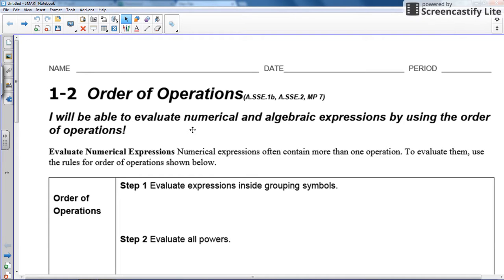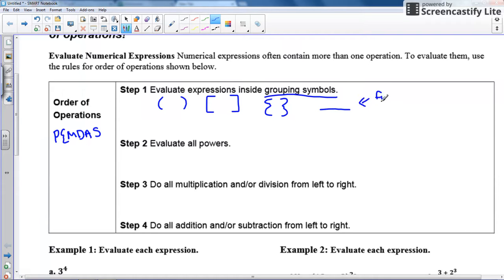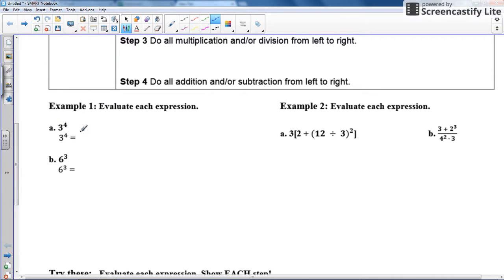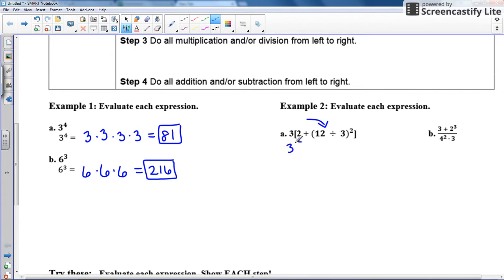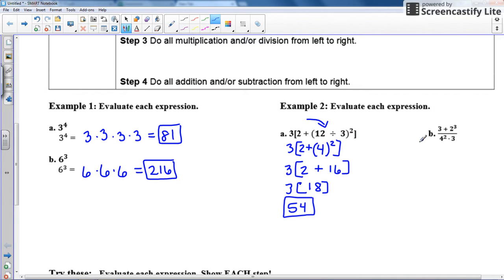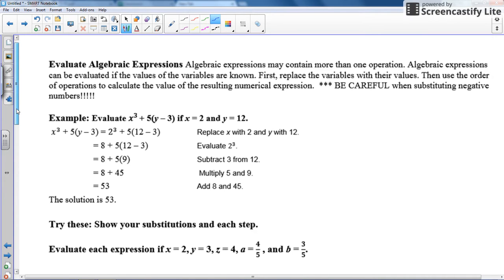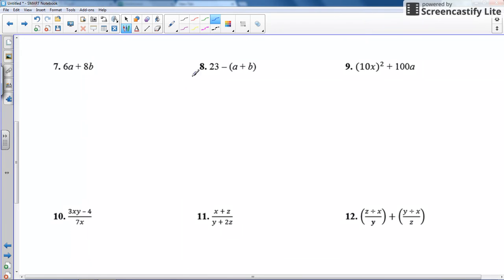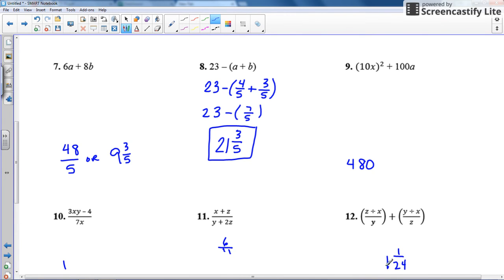Lesson 1.2 Order of Operations